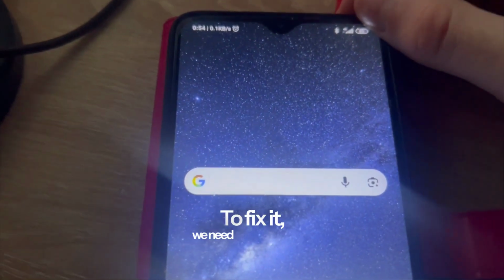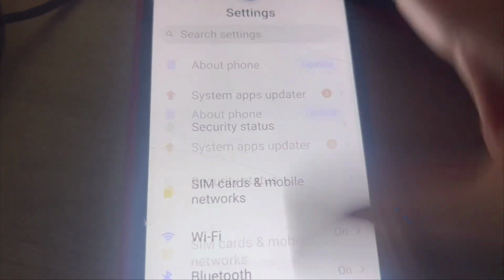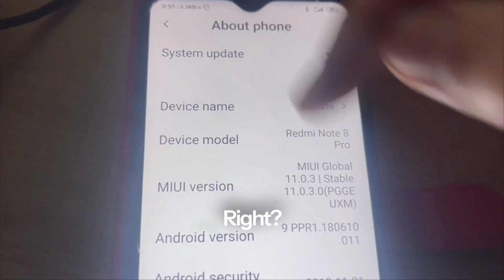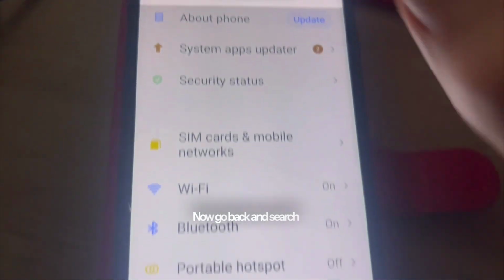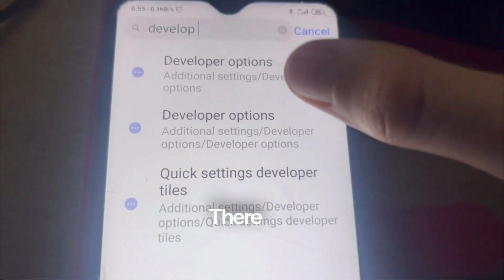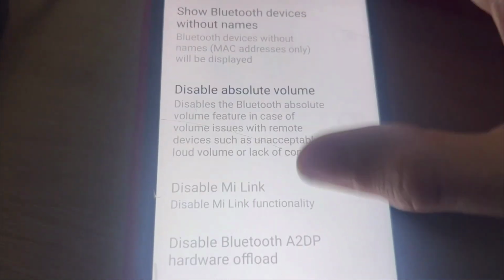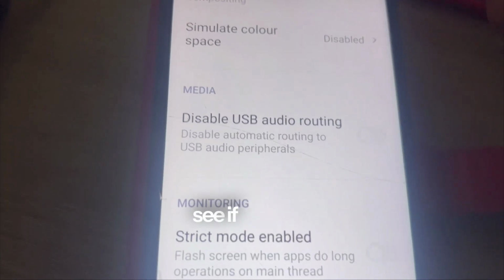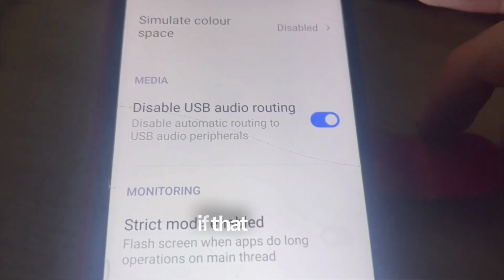Why Phone Does Not Detect USB Type C Headphones And How To Fix Complete Guide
Learn why your phone does not detect USB Type C headphones and how to fix this issue with this complete guide. In this video, you will see step by step instructions on checking compatibility, troubleshooting connection problems, and applying practical solutions to restore audio functionality. Follow this guide to resolve USB Type C headphone issues on Android or other devices efficiently and reliably.